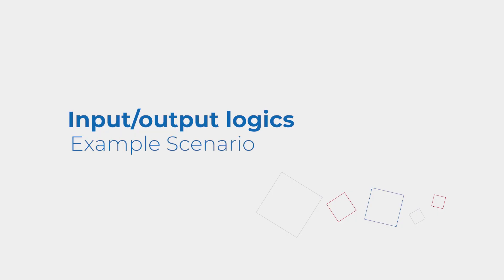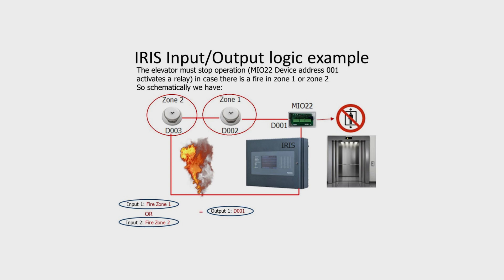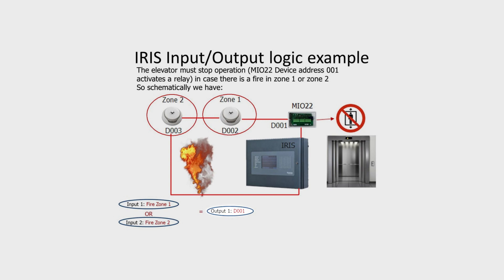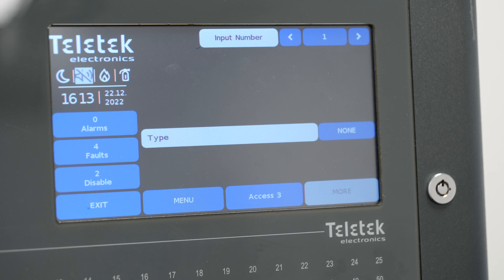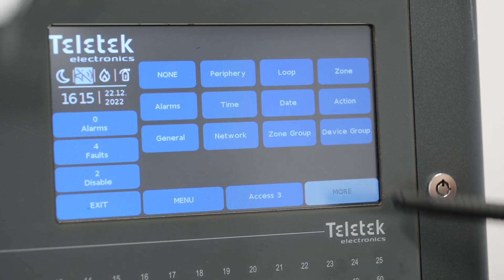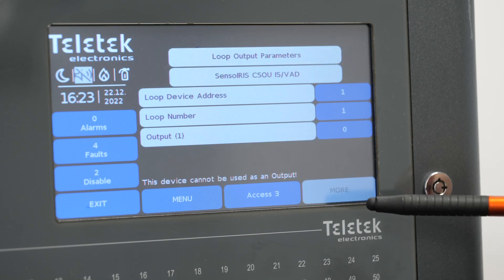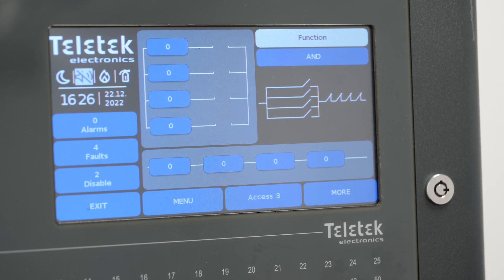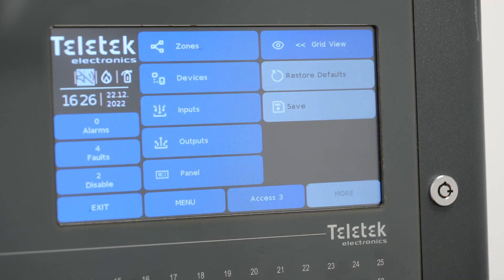Input Output logics Part 1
Chapters
0:00 Intro
0:29 Example scenario
1:26 Input/Output programming